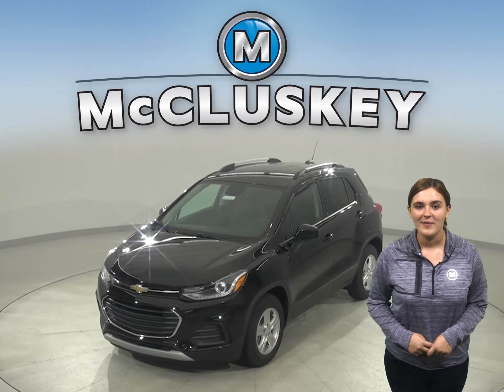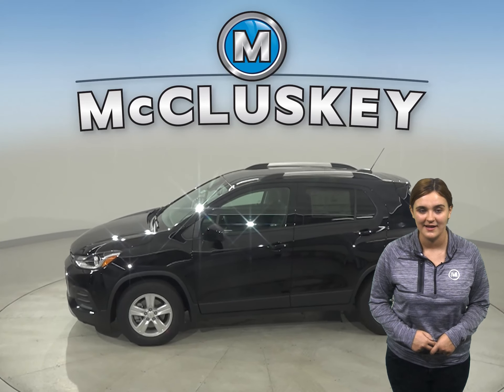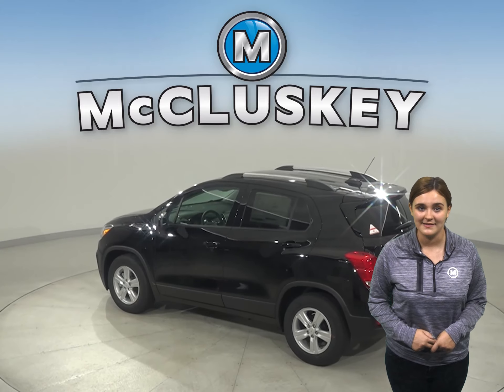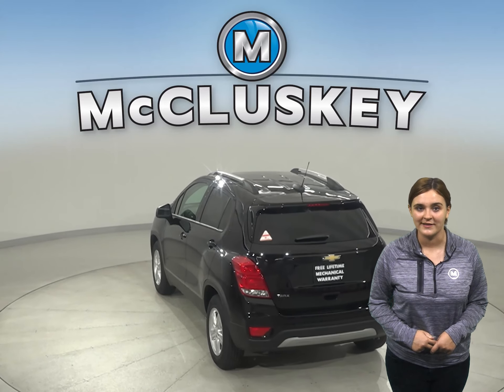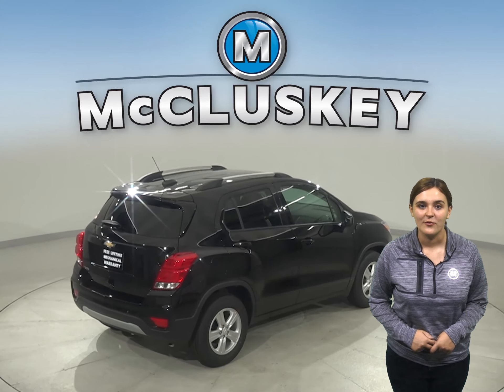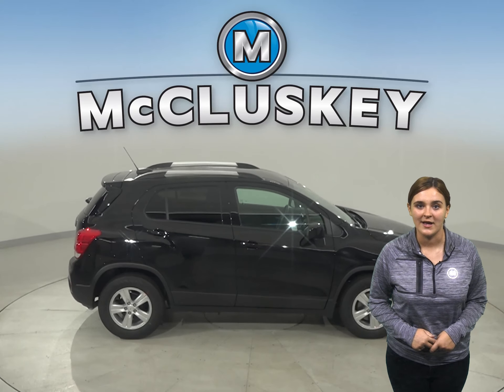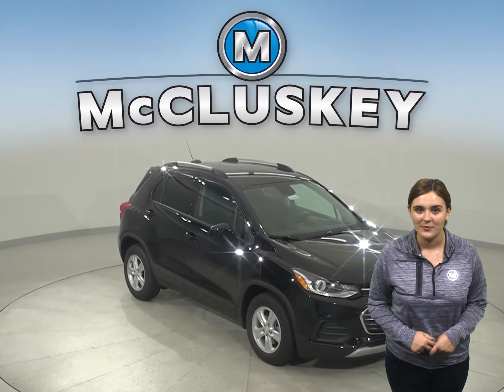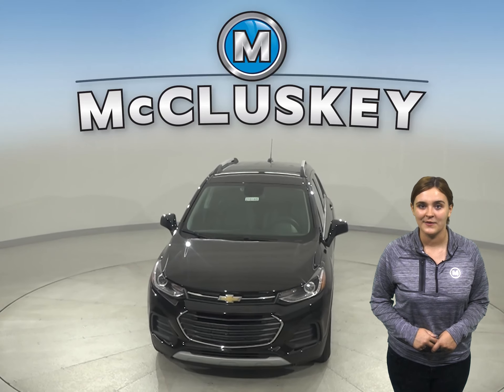10185 New 2021 Chevrolet Trax LT FRONT WHEEL DRIVE SUV Test Drive, Review, For Sale -